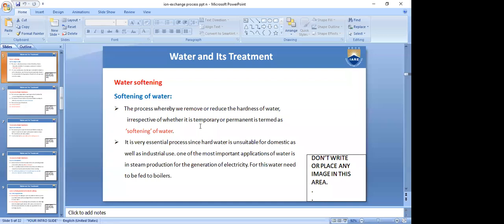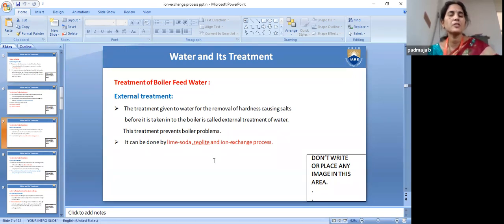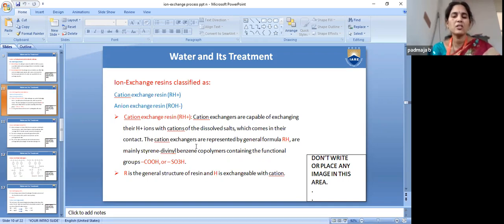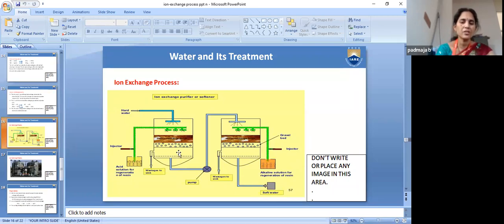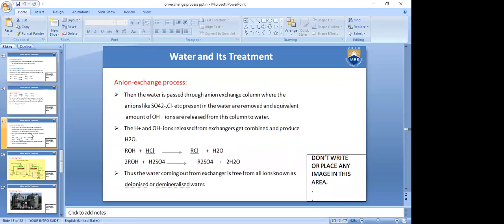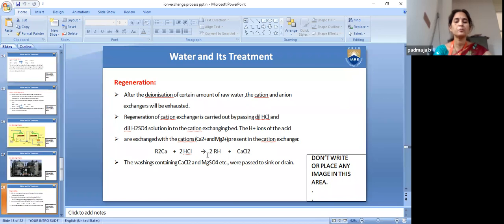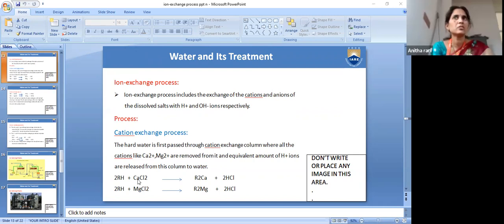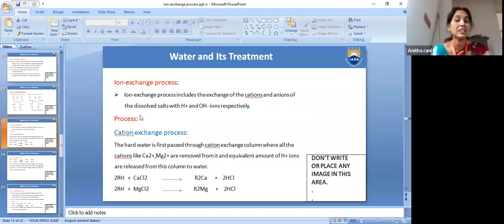Water treatment by Ion-Exchange Method-by Dr. V Anitha Rani